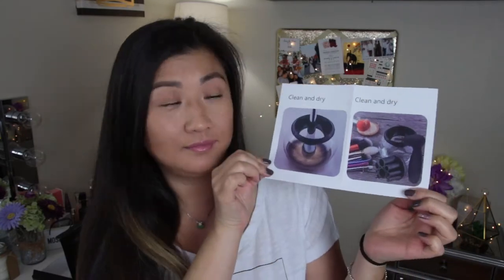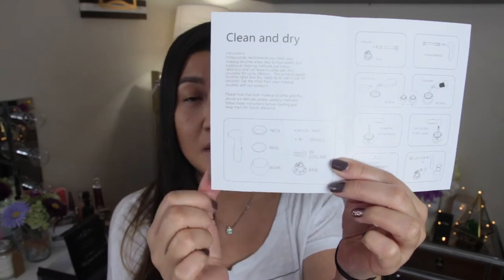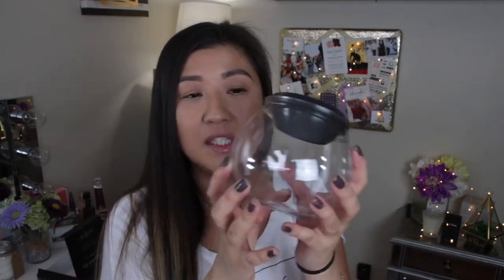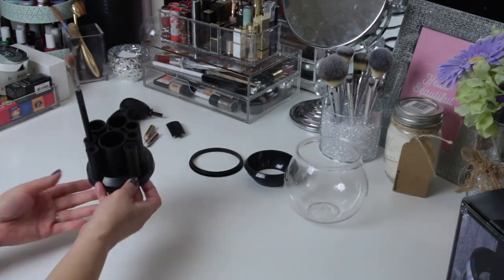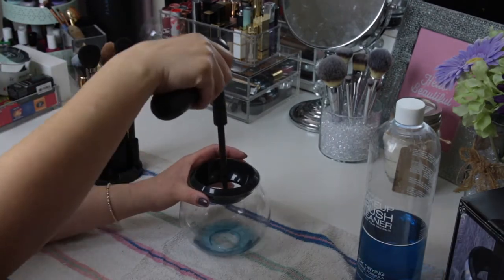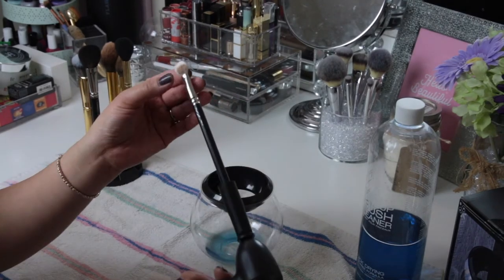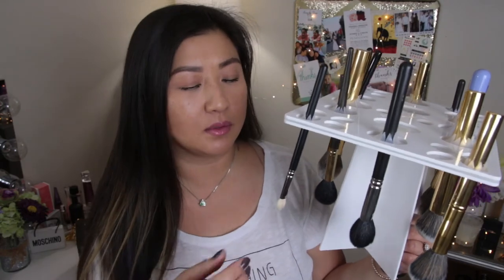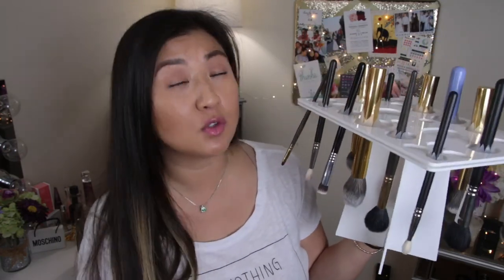Clean and dry : Unboxing, Demo & Review | leecestylz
Well, I am back after this horrible cold that I am fighting and sure some of you were sick too =( So glad to be in front of the camera to finally film this video. This brusher cleaner was my birthday gift and it was a really cool one. This tool was easy and fun to use however I felt it was a bit harsh. I actually prefer hand washing my brushes for that full effect clean results.

Connect and Follow Me =)

Products In This Video:

Tesmii Brusher Cleaner $26.99

Camera Info:
Shot on Canon G7X

~Pure Fun To Explain